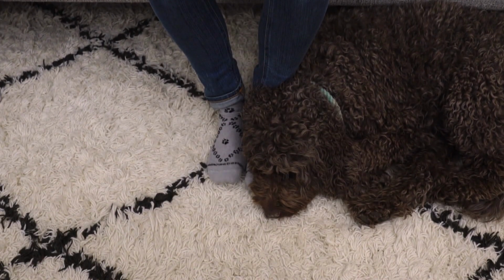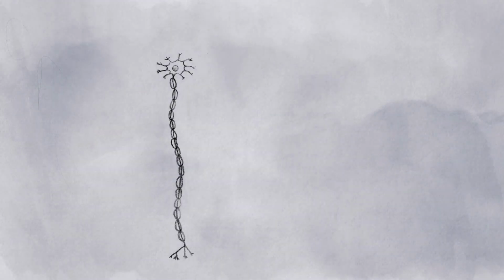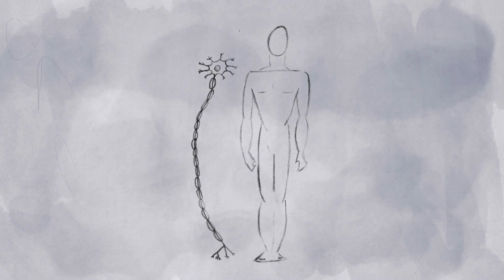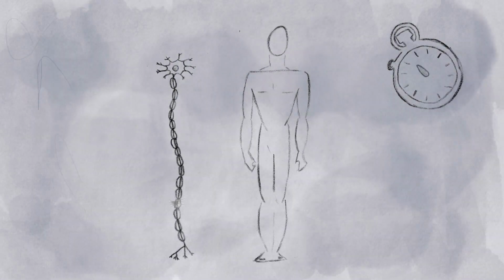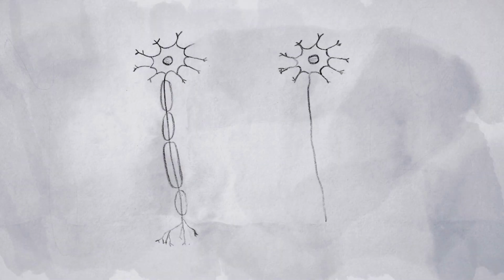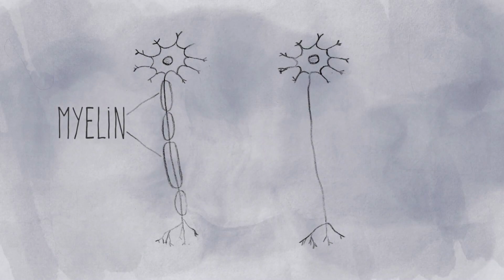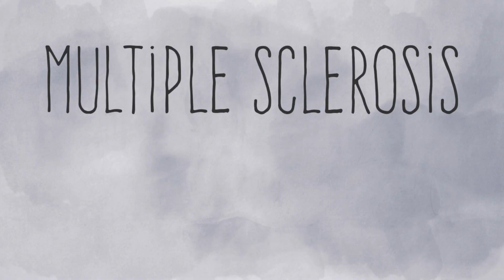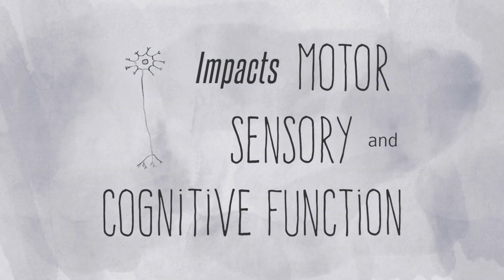Why Can People Move So Quickly? Myelin Explained!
Generally we move our bodies pretty automatically and quickly, thanks to myelin, insulation which coats some of our nerve cells. Though one autoimmune disease – Multiple Sclerosis (MS) – attacks this insulation, impacting patients’ motor and sensory functions. Researching brain development and the disease itself can help develop better treatments for MS patients in the future.

Thanks to Ross Asdourian 🐴 and Teagan Wall 🔬 for their help creating this video.